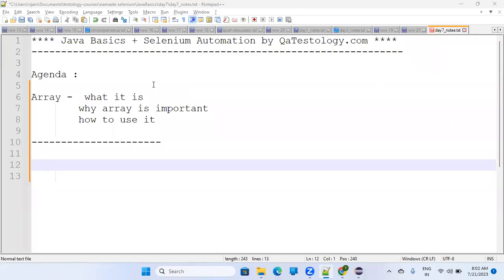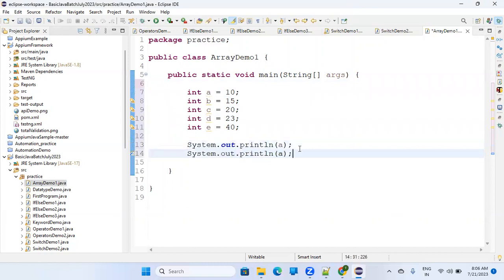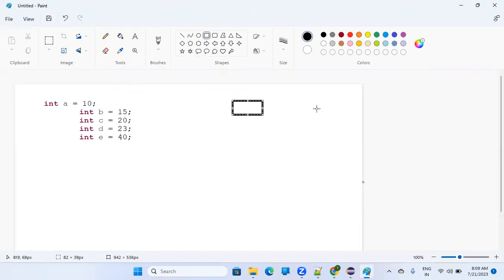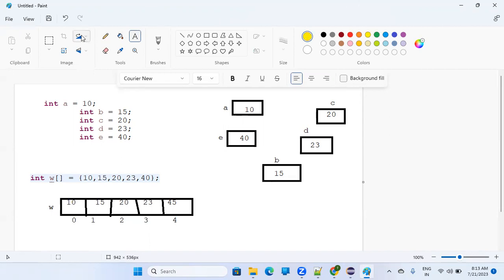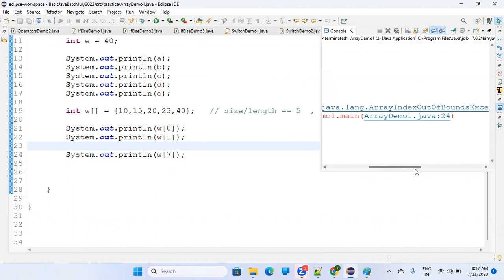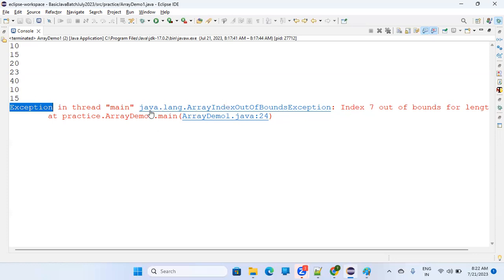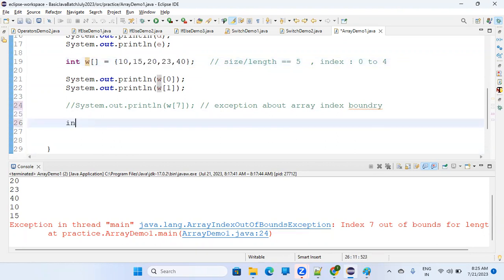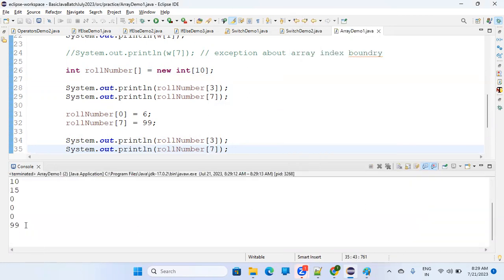Session_13 Learn about Array in Java